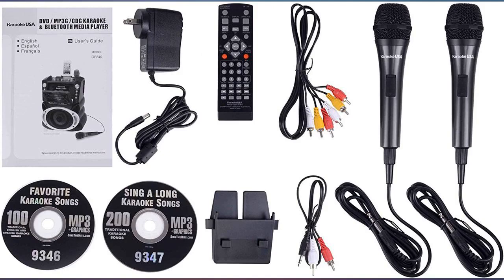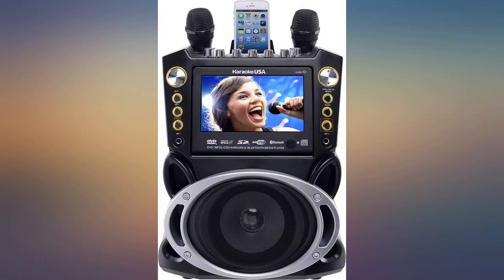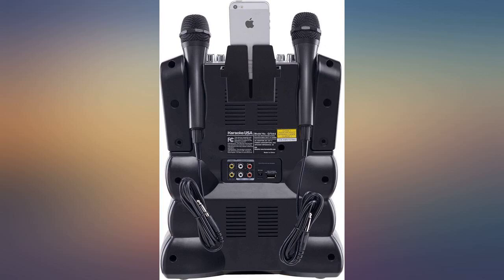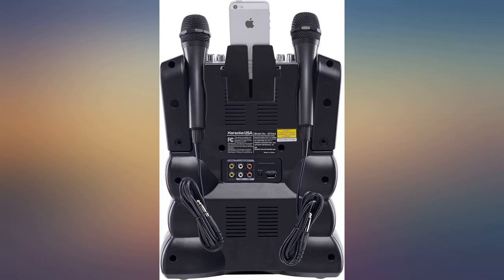Karaoke USA Karaoke System - Portable, Black (GF844) review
Karaoke USA Karaoke System - Portable, Black (GF844)

Main Features:
- 35W Peak Digital Power Amplifier (25W RMS )
- 7" TFT Digital Color Screen. AC Adaptor - 110V/50Hz~AC 240V/60Hz (UL Approved). 3.5mm to RCA Audio Cable
- Record Voice and Music Mix. USB Flash/ SD Card Compatible
- 2 Microphones
- 300 MP3G Songs